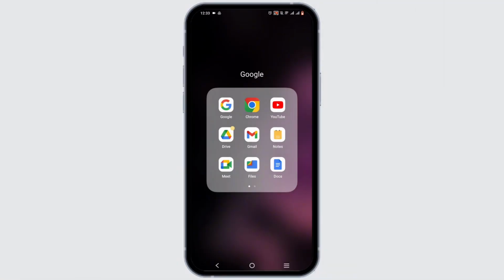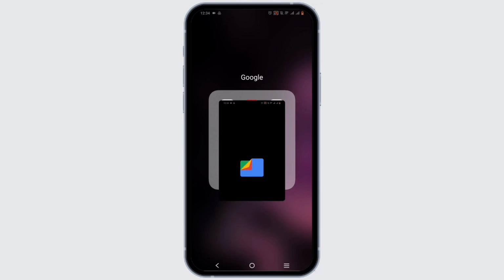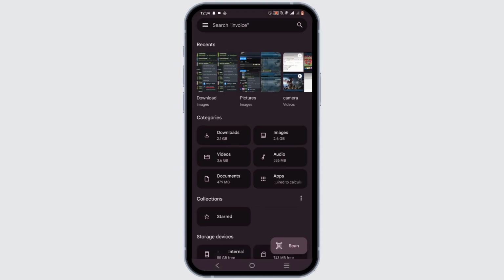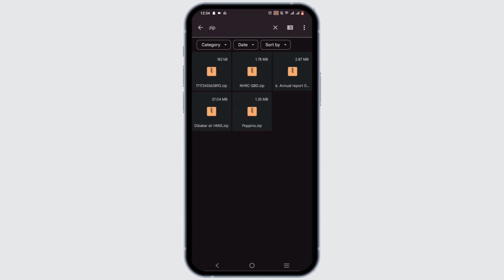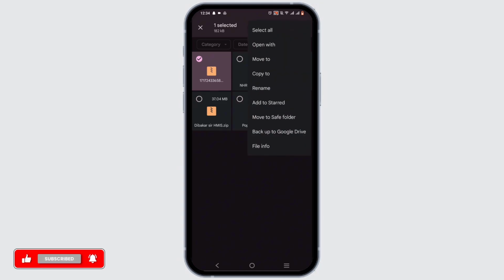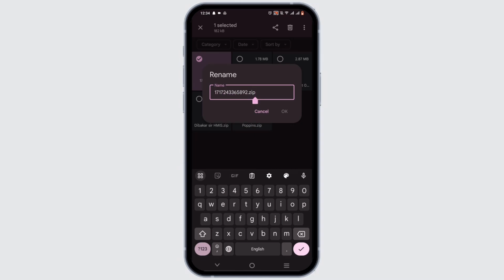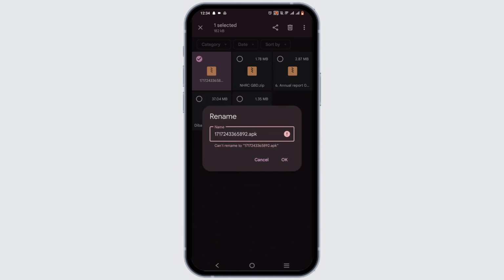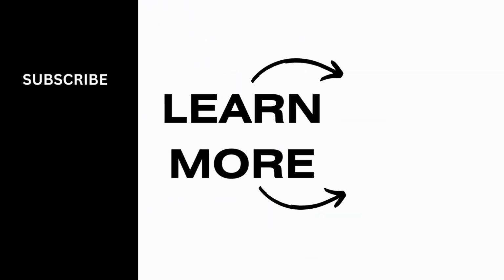How to Convert Zip to APK on Android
Looking to convert a ZIP file to an APK on your Android device in 2024? This detailed guide provides step-by-step instructions on how to accomplish this task. Perfect for developers or anyone needing to install apps not available on the Google Play Store.

In this tutorial:
0:00 - Introduction
0:05 - How to Convert ZIP to APK on Android (STEP-BY-STEP GUIDE 2024)

Learn how to easily convert ZIP files to APK format on your Android phone or tablet. This video covers all the necessary steps, from downloading the right tools to successfully converting and installing your APK.

Transform your files efficiently with this comprehensive guide!